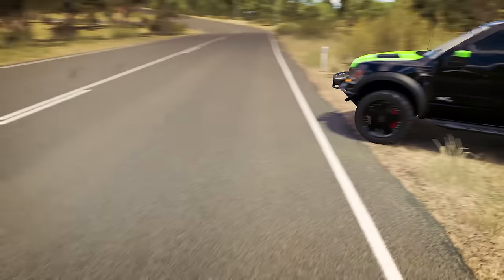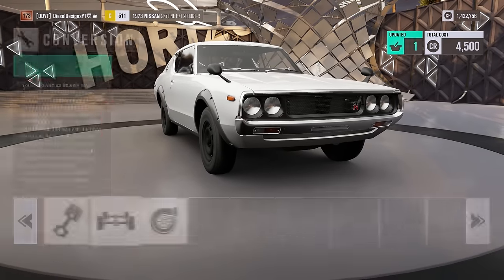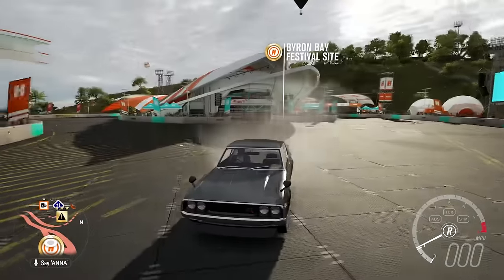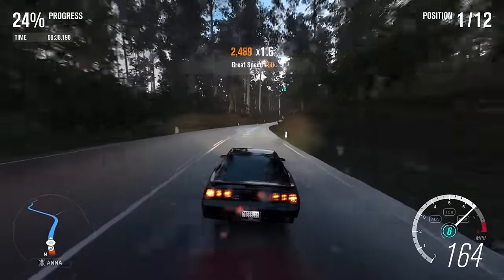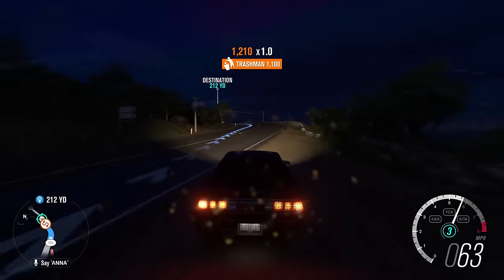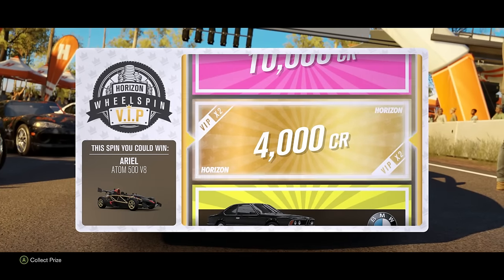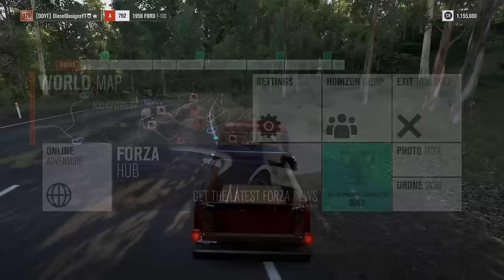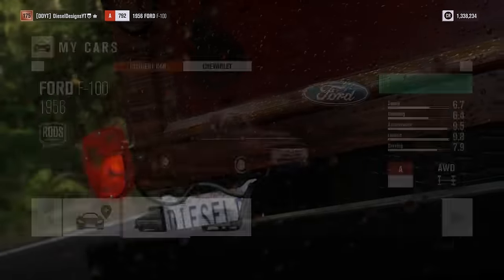Forza Horizon 3 Gameplay :EP33: Knight Rider! 87 Pontiac Trans Am & New Barn Find! (HD PC Racing)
Forza Horizon 3!  Today, we Snag up 3 New Cars!  A New Barn Find!  1973 Nissan Skyline H/T 2000 GTR, a 1956 Ford F-100, and a 1987 Pontiac Firebird Trans Am GTA!  KNIGHT RIDER!